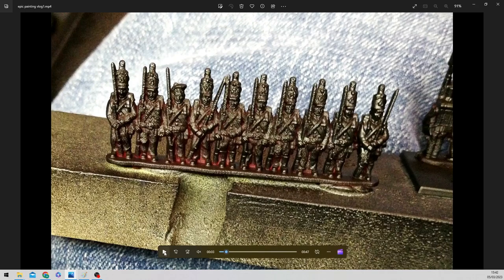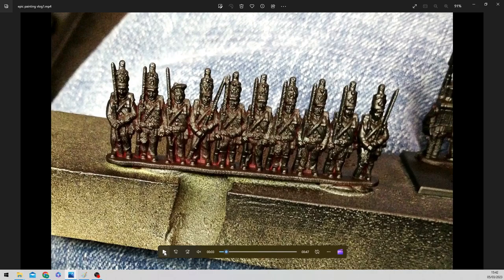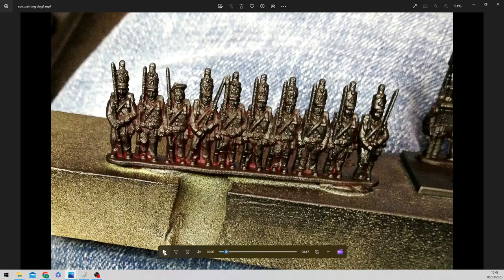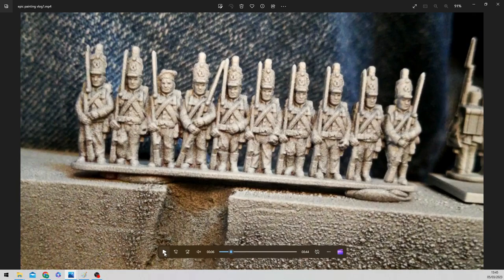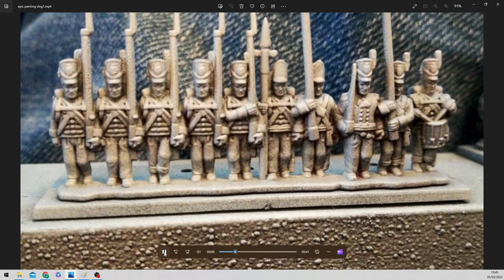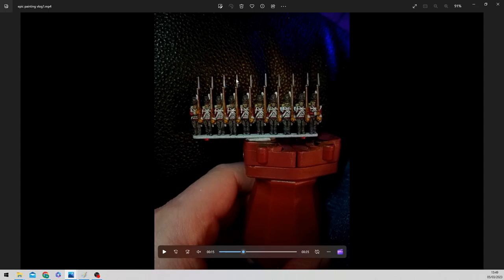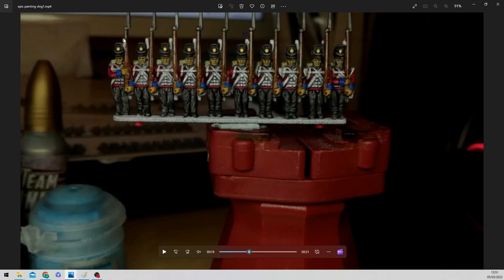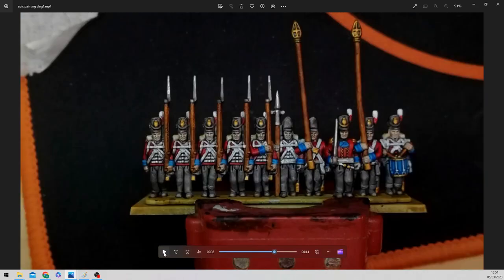Epic Battles Waterloo update Painting the infantry sprue from Warlord games Wellington's British Set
Welcome to an update of my Epic Waterloo British project.  So after unboxing the starter set, I was keen to crack on with painting them.  Here you can see the results (good and bad) of that endeavour.  I welcome all comments and advice on painting, history and colour schemes along with rules about the game.